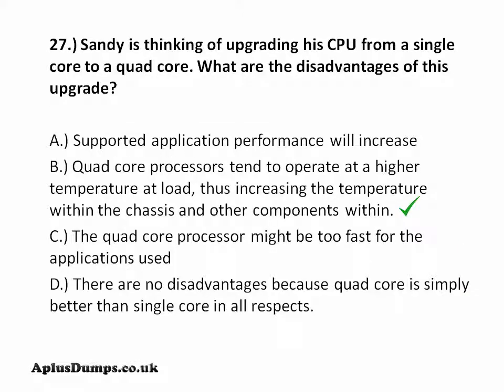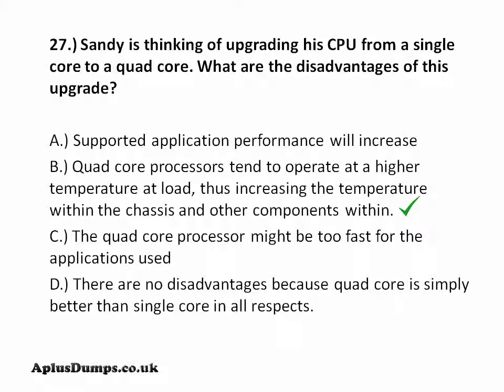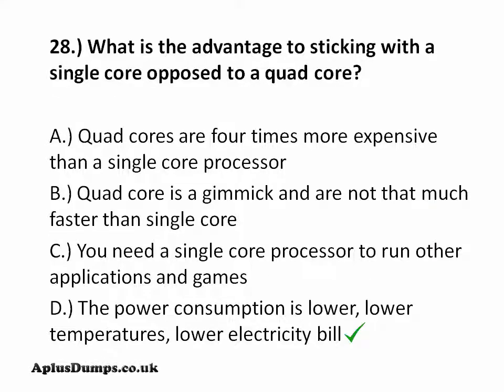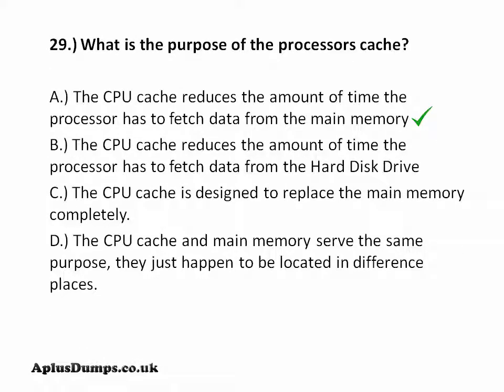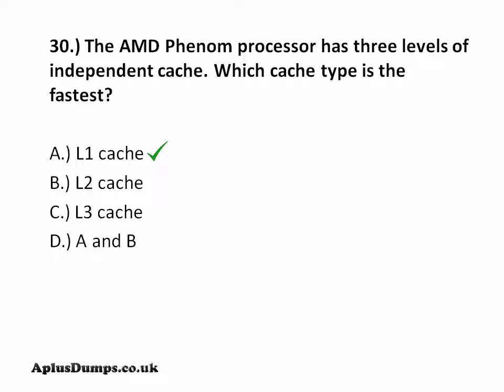CompTIA A+ Exam Questions - Video series - Part 06 of 10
What is Networking Architecture?

What is Internet Architecture?

How to Install a Motherboard?

Computer RAM Explained!

What is Processor Cache?

Spyware Protection. Do we need it?

What is bandwidth and why is it important?

How to Solve Sound Card Issues? .. No Audio Device Installed Error

How to install desktop RAM?

What is a sound card?

What Is The Value Of A CompTIA A+ Certification

What is CompTIA A+ Certification?

What is computer hardware and software?